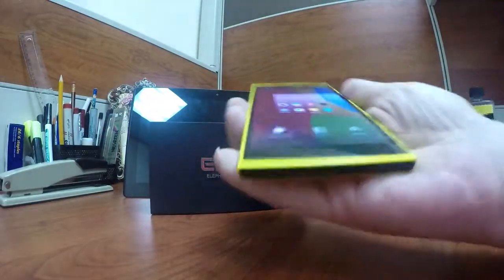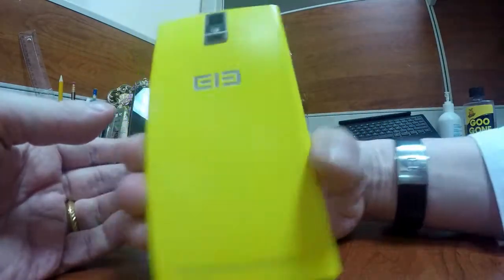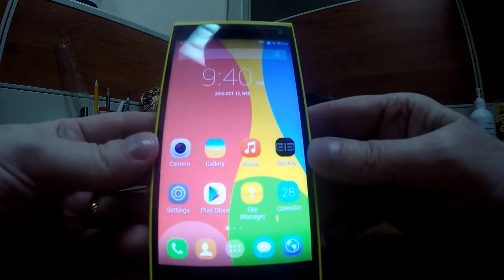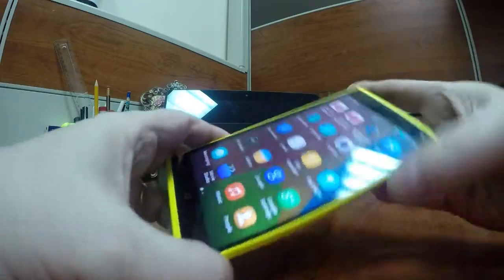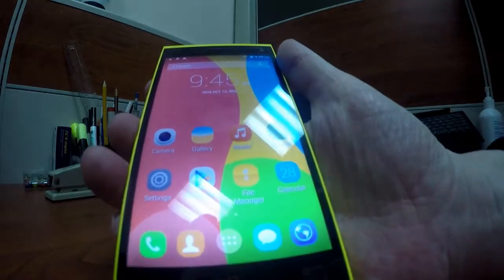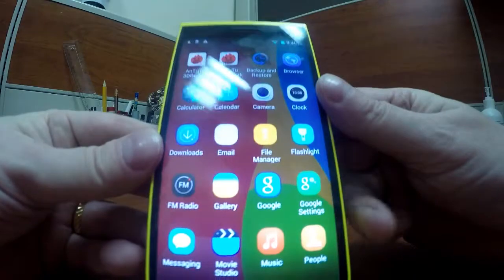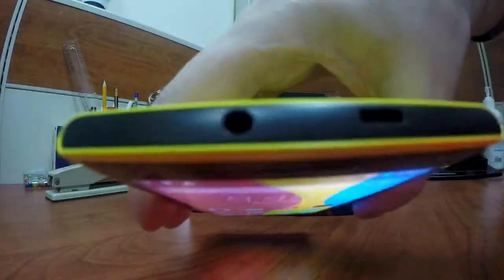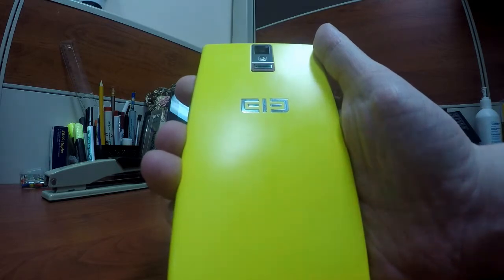Elephone P2000 Review